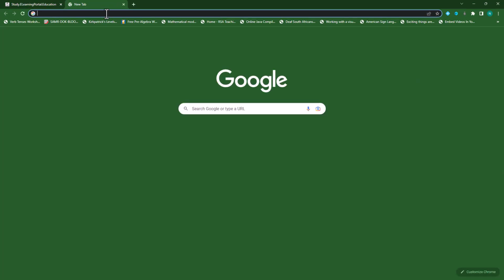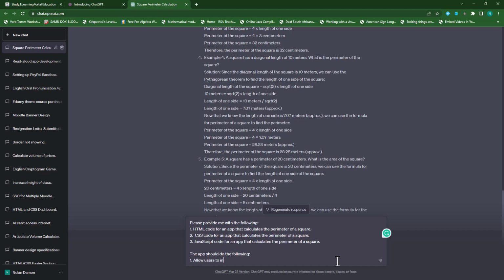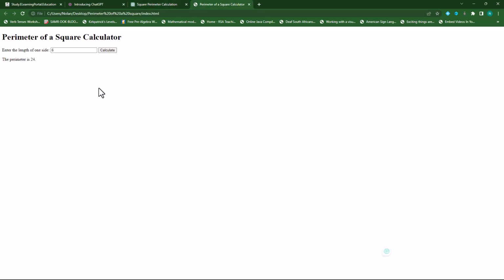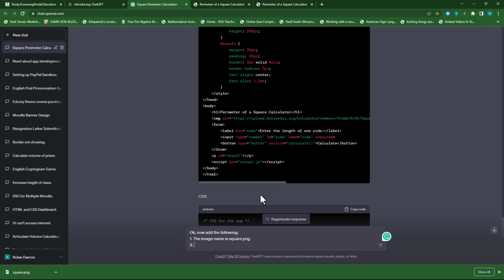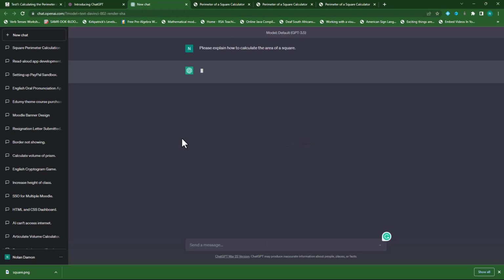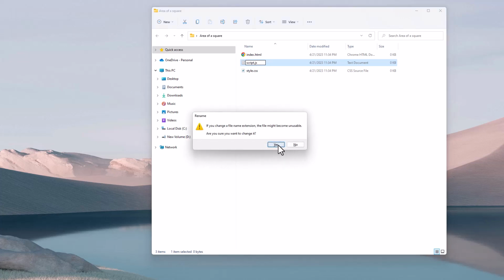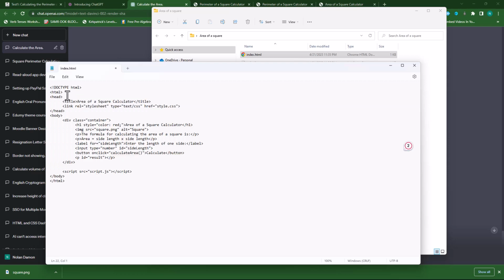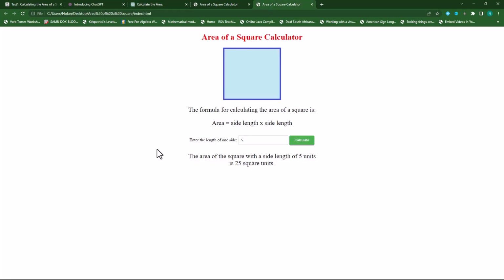Enhance Your Moodle Experience with Chat GPT-Powered Apps! | Boost Productivity Today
Discover the game-changing potential of Chat GPT-powered apps for Moodle! Unleash the power of natural language processing to transform your workflow and maximize productivity. Learn how to develop cutting-edge Moodle apps and revolutionize your educational experience. Join us to explore the benefits and possibilities of Chat GPT technology for optimizing your Moodle journey. Start revolutionizing your learning today!